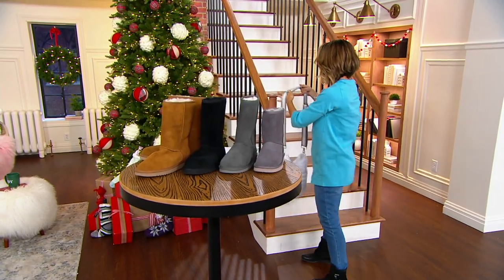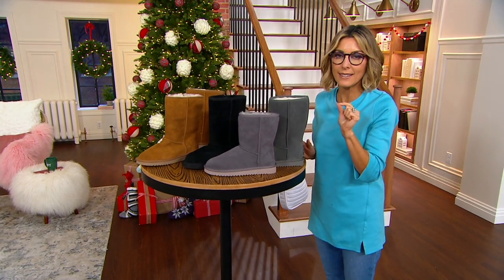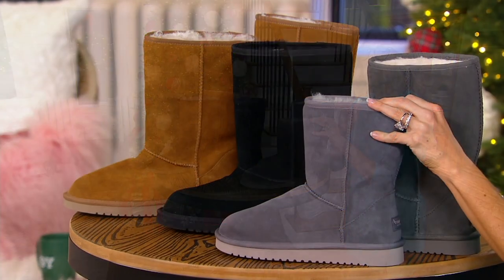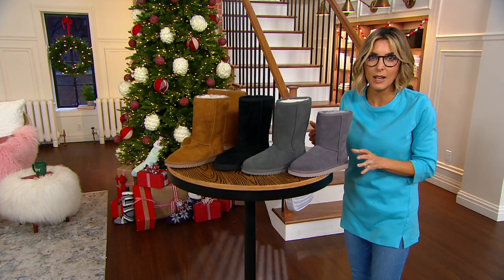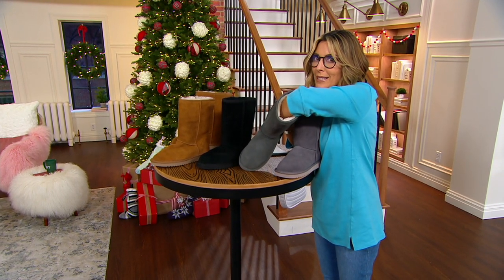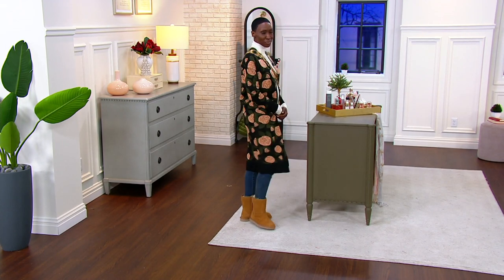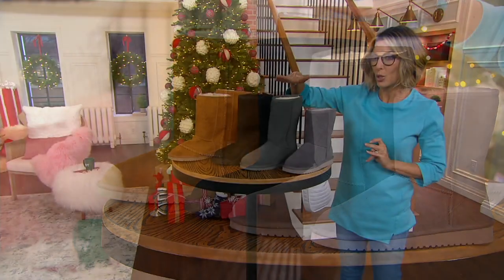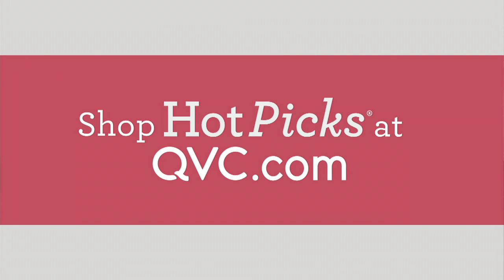Koolaburra by UGG Choice of Suede Tall or Short Boots - Koola on QVC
Koolaburra by UGG Choice of Suede Tall or Short Boots - Koola